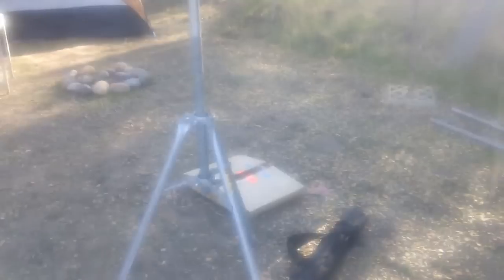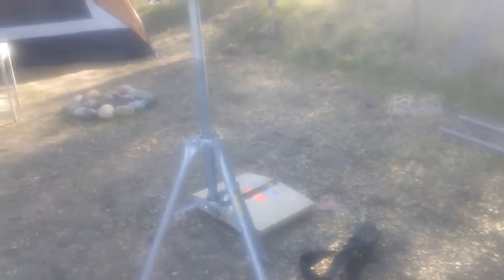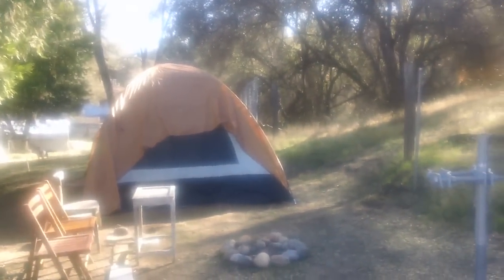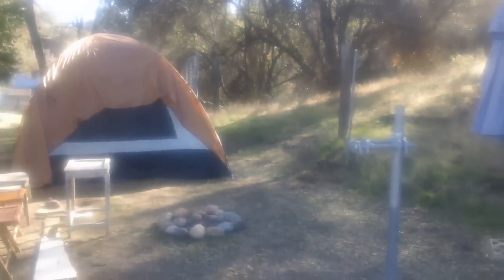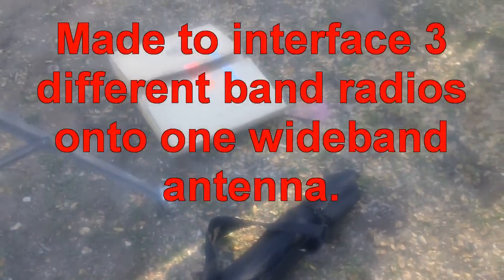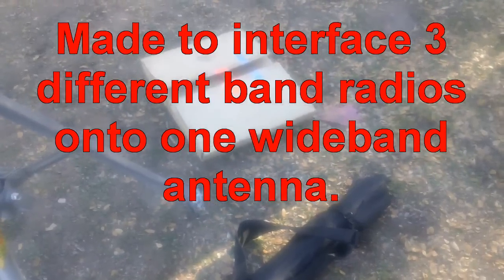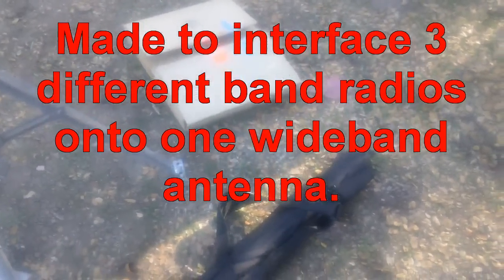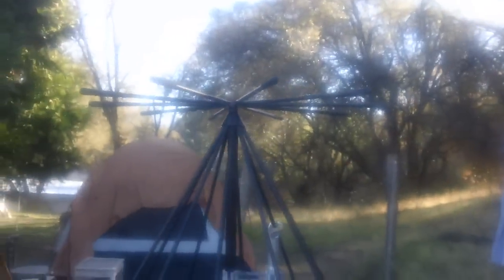Mobile CrossBand Repeater Setup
A beneficiary feature to look for when selecting a mobile (veh) radio, Another off the shelf option for increasing your comm range. This time with Ham or Amateur radio equipment. Not a very good video, was in a rush.